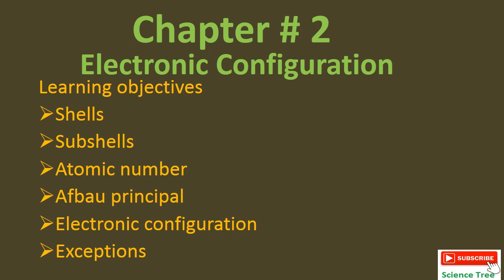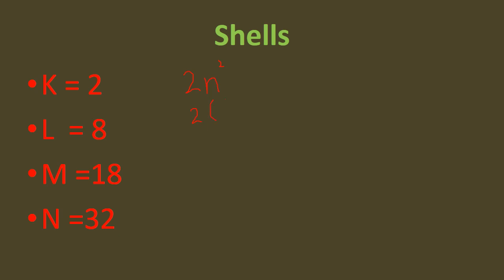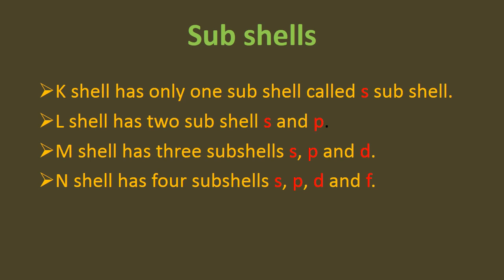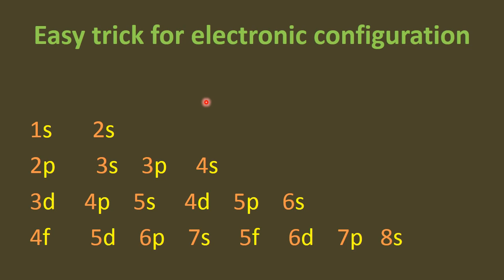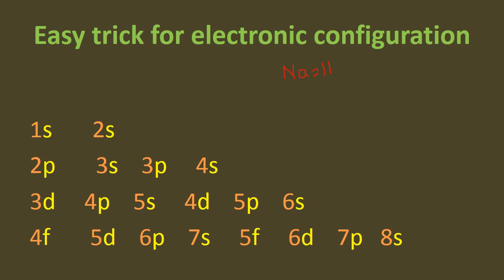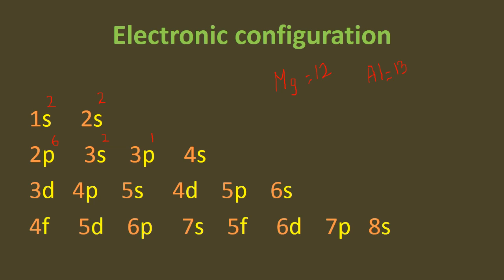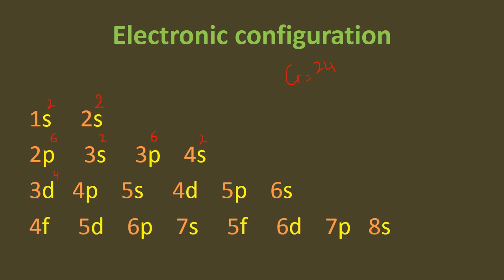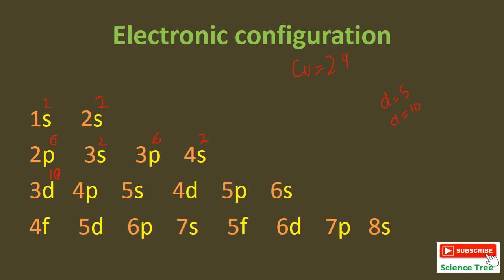Electronic Configuration | Science Tree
This topic covers the 9th Class Chemistry Chapter 2 (Structure of Atoms) includes:

1. Shells
2. Subshells
3. Atomic number
4. Electronic Configuration
5. Exceptional examples
6. Tricks for Electronic Configuration

For 9th Class Chapter # 1 & 2, You can go through the entire playlist.